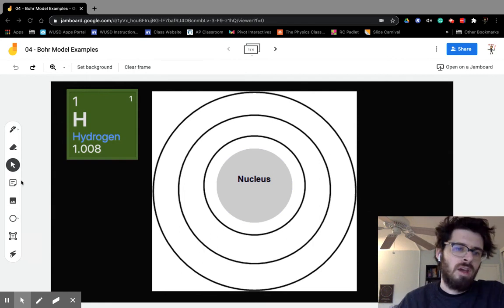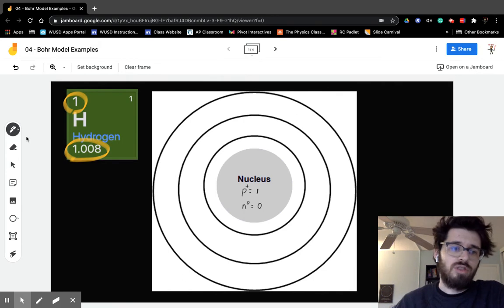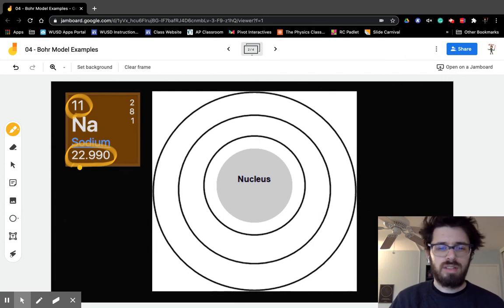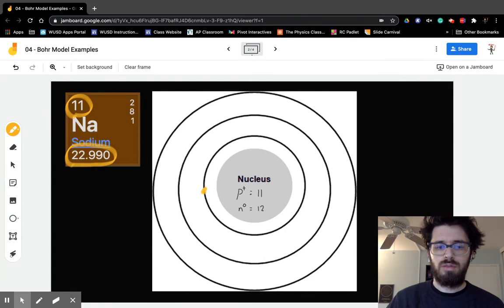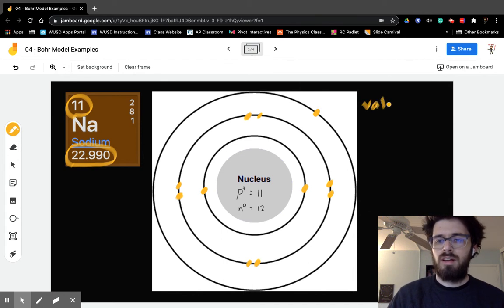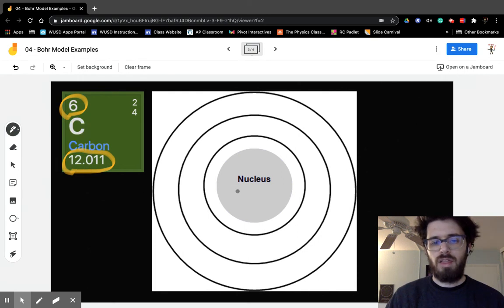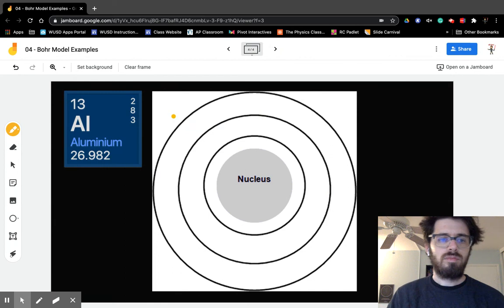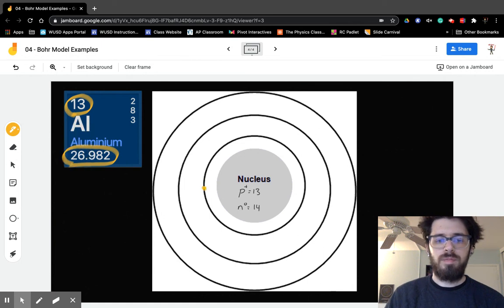Bohr Model Examples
4 examples of how to draw Bohr Models